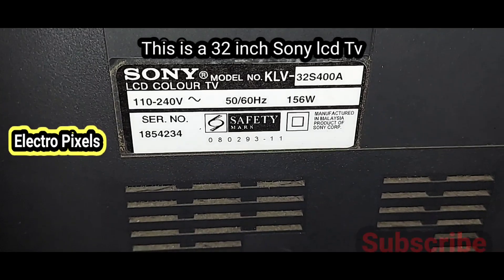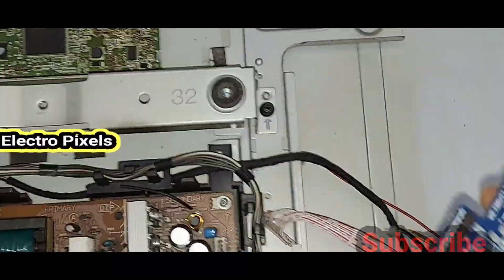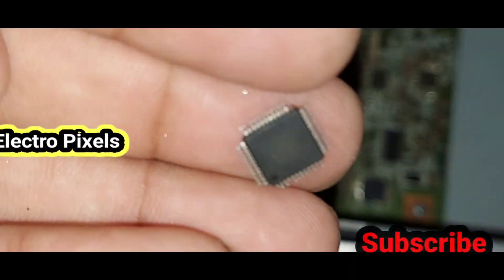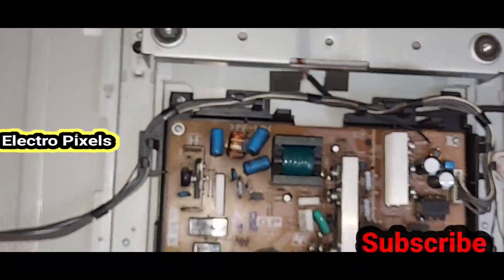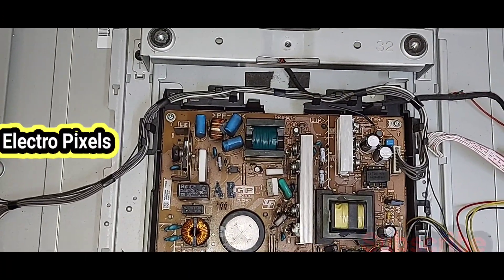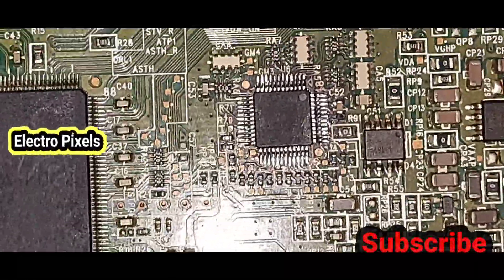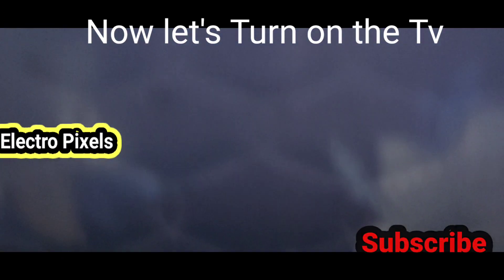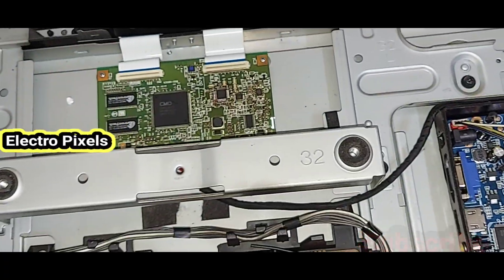Sony Lcd Tv Solarize Picture||LCD Tv Negative Image Gamma IC AS15-F or AS15-G/ Repair Tcon Board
This video is about how to solve Sony Lcd Tv Solarize Picture||LCD Tv Negative Image Gamma IC  AS15-F or AS15-G/ Repair Tcon Board

Here in video its about T-con Gamma Problem Solution.
Tcon repair method by Replacing Gamma IC.
Gamma Ic AS15-F,AS15G, AS15U, AS15H, AS15HF, AS15,AD15 AF This model Ic can be used as alternately.